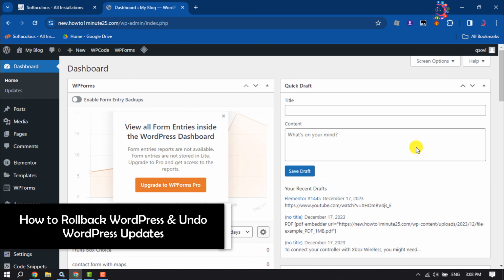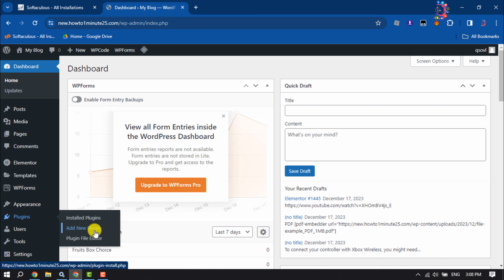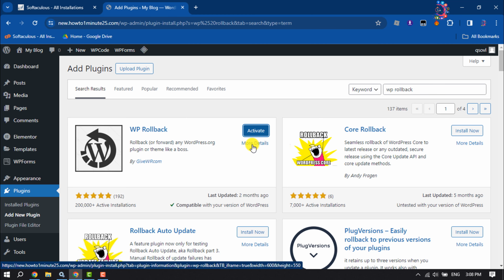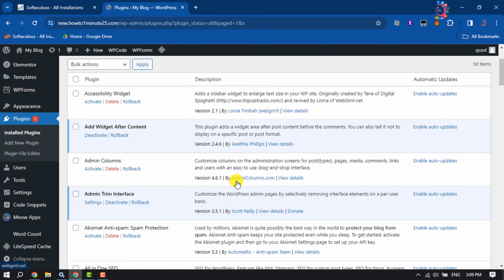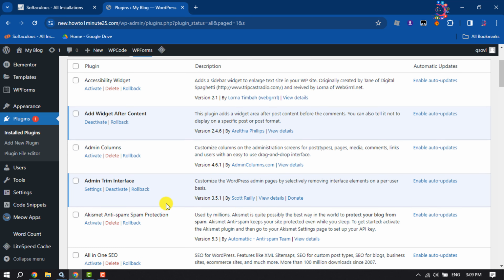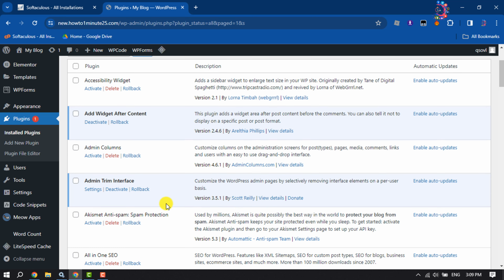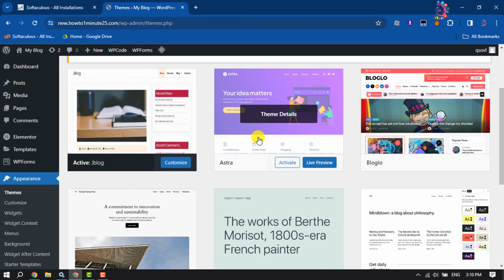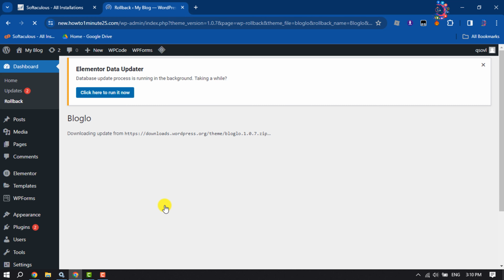How to Undo Changes in WordPress | Rollback Wordpress Update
Want to downgrade a plugin or install an old version of a theme or plugin on your site? Here's how to easily rollback any WordPress theme or plugin update the easy way.

How do I revert back a WordPress update?
How to restore revisions in WordPress?
Is there a change history in WordPress?